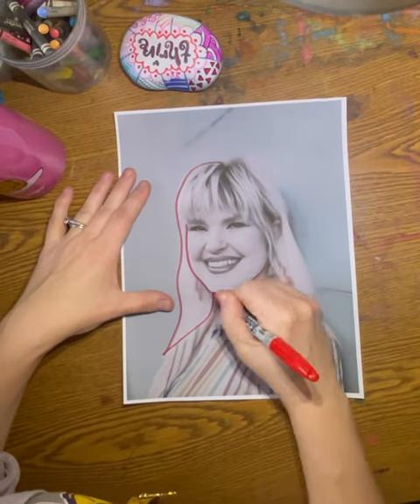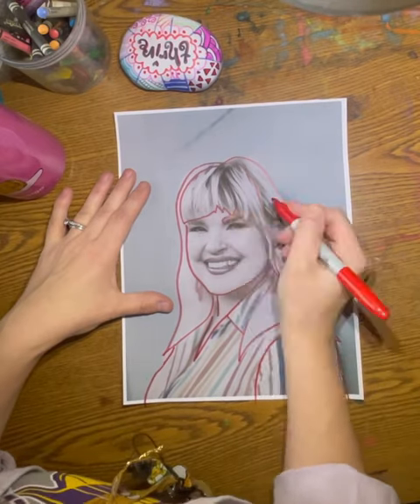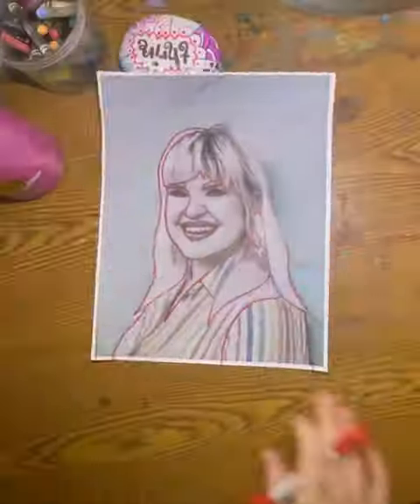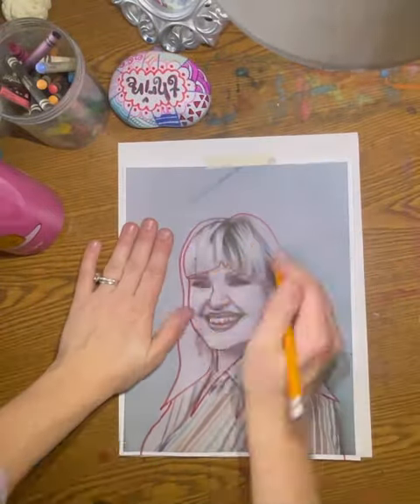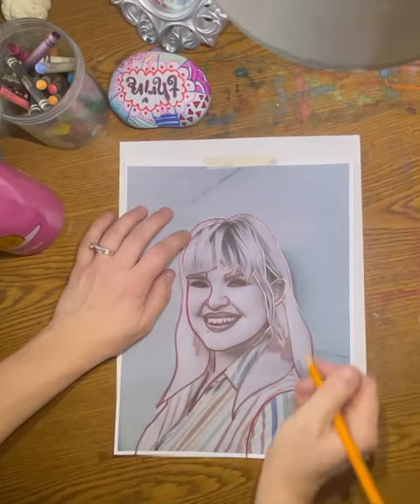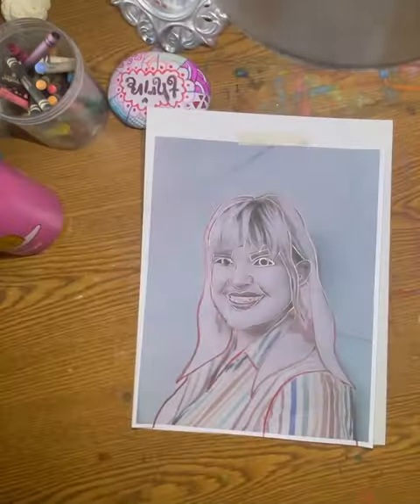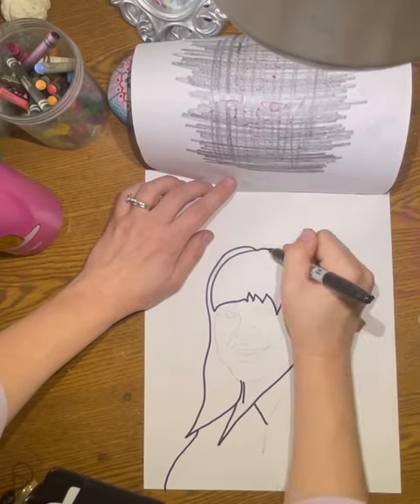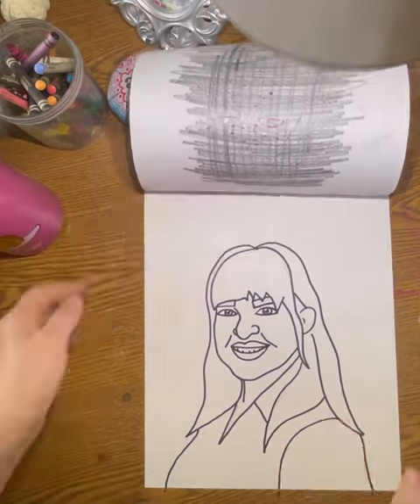Graphite transfer instructions